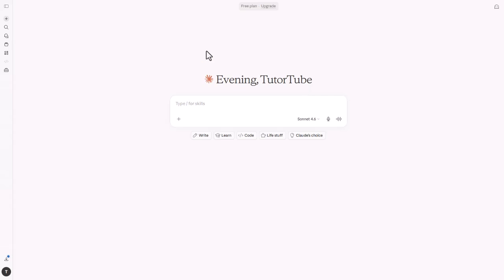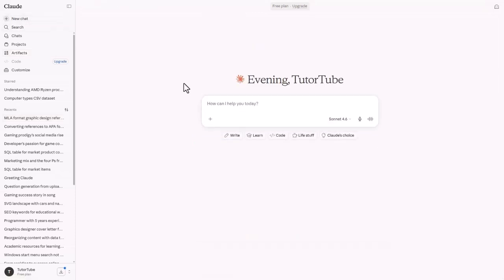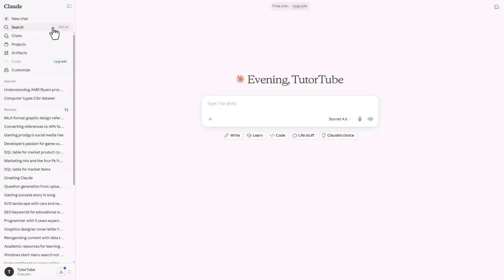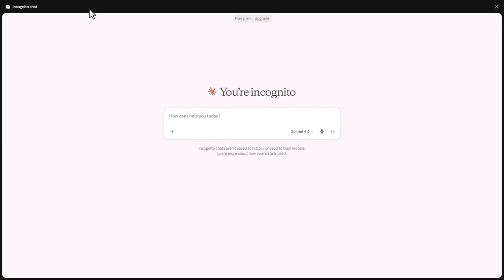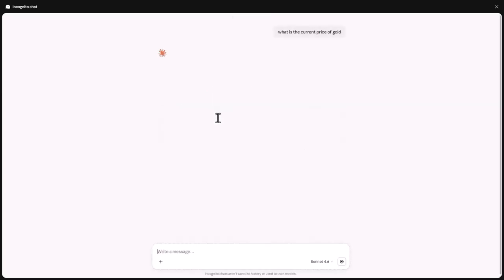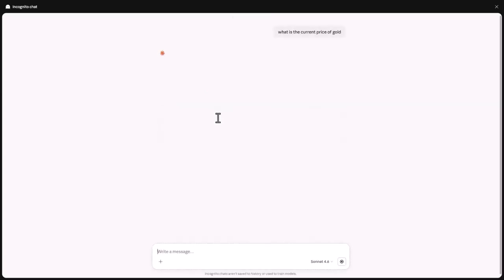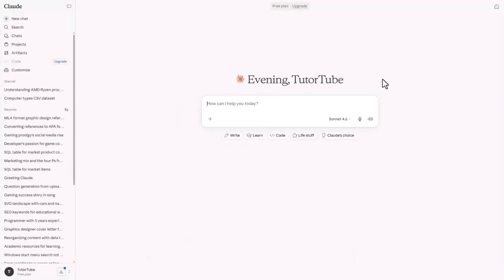Claude AI - Lesson 48 - Using Incognito for Temporary Chats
In this tutorial, we’ll explore Using Incognito for Temporary Chats in Claude.ai. One of the most powerful AI assistants built for writing, coding, research, and productivity workflows.

Learn how to use Incognito mode for temporary chats in Claude to keep conversations private and separate from regular chat history. This lesson covers starting temporary chats, understanding privacy features, managing confidential discussions, avoiding saved history, and using Incognito mode for secure and distraction-free AI interactions.